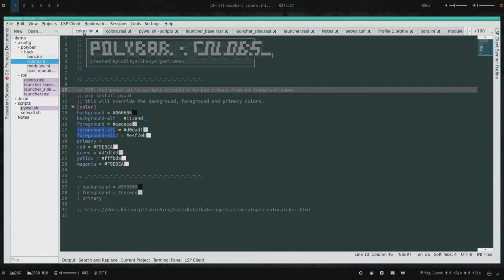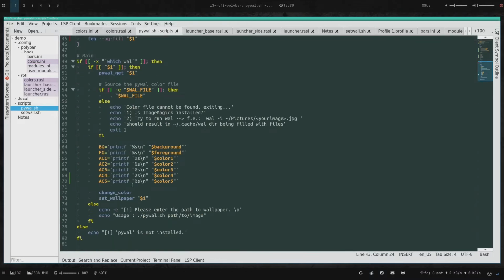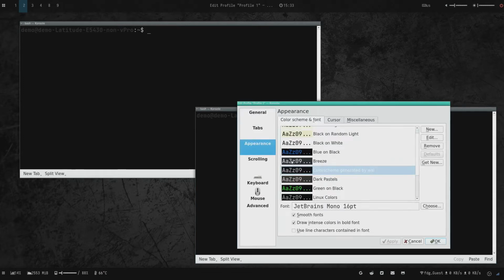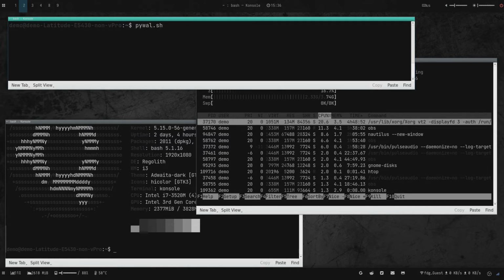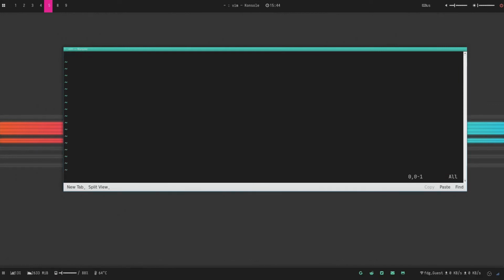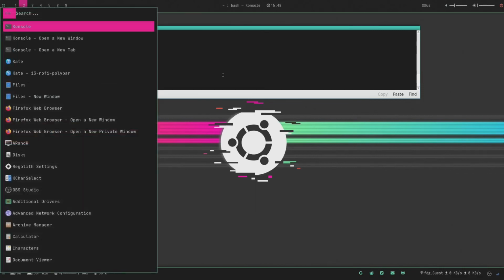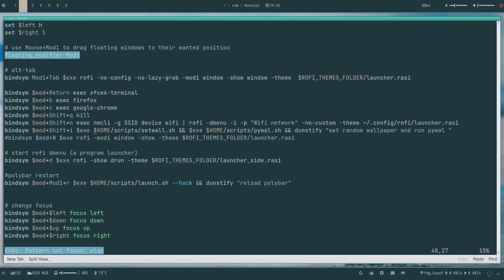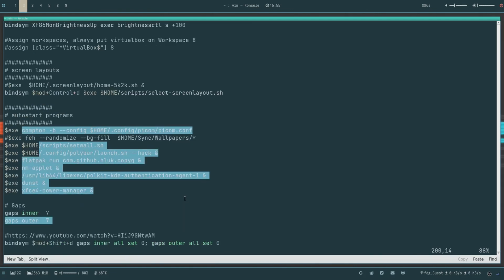i3wm Ubuntu style your Rofi and Polybar with Pywal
In the series of i3 ricing from scratch a quick look at Pywal for automatic color scheme generation for Polybar, Rofi and Konsole.
1:14 walkthrough pywal.sh script
2:01 pywal.sh About wal (part of Pywal)
3:20 pywal.sh parse colors for polybar and rofi
3:45 pywal.sh custom action for setwalpaper using feh
4:22 pywal.sh ImageMagic
5:28 Polybar colors file (colors.ini)
5:59 Rofi colors (colors.rasi)
6:45 Konsole (profile and appearance)
8:37 DEMO (htop and neofetch)
12:56 Rofi
15:45 Other wallpaper for demo
16:30 Konsole transparency workaround (for the time being)
17:04 Own Rofi menu
19:07 Arandr - screenlayout - Rofi menu: callable from i3 keybinding
21:17 closing (very short)